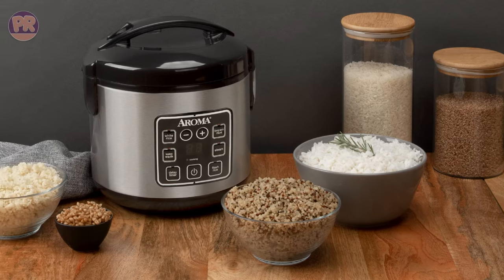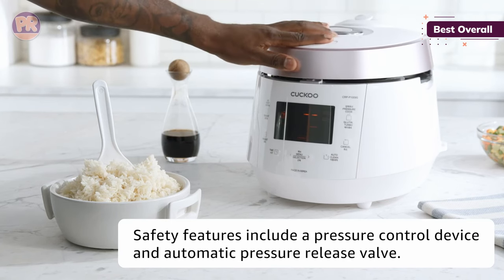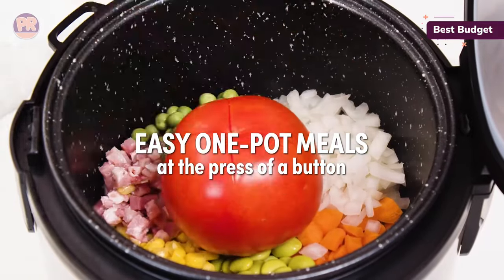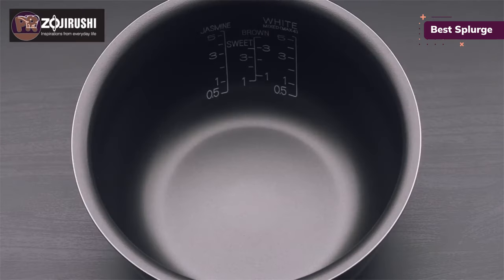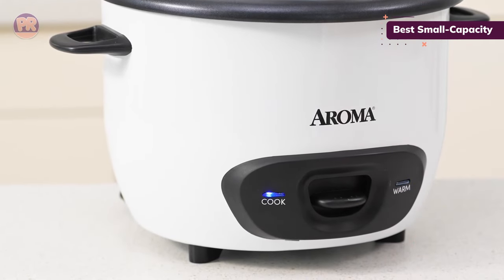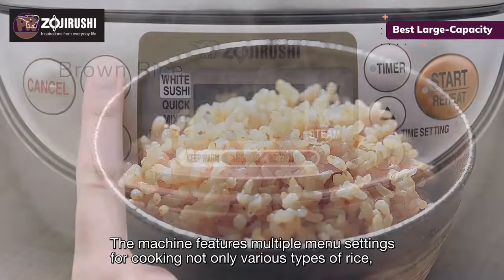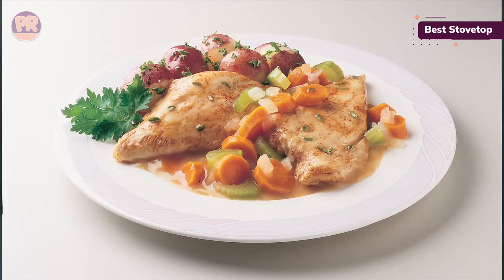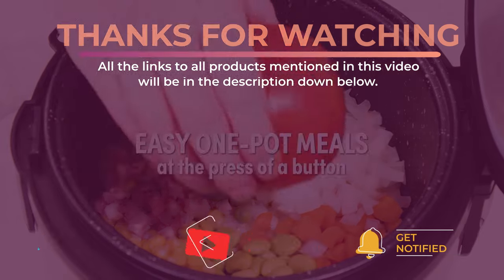Best Rice Cooker - Top 7 Best Rice Cookers in 2024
Choosing the best rice cooker can be hard, especially with so many options available in the market, and you may get puzzled and confused about which rice cooker is best for your needs. Well, in this video, we have compiled a list of some of the best rice cookers available in the market right now. We considered many factors including features, quality, and value, to narrow down our final picks for the top 7 best rice cookers available now.

👇 Links to the Best Rice Cookers We Mentioned in This Video:
#1.  CUCKOO Rice Cooker - B00XQEM2E4
#2.  Aroma Housewares Digital Rice & Grain Multicooker - B007WQ9YNO
#3.  Zojirushi Induction Rice Cooker & Warmer - B00VAG84O2
#4.  Aroma Housewares 6-Cup Rice and Grain Cooker - B0055FSN3Q
#5.  Zojirushi Micom Rice Cooker and Warmer - B006W22KF8
#6.  Presto 6-Quart Stainless Steel Pressure Cooker - B00006ISG6
#7.  Sistema 2.6L Microwave Rice Cooker - B00BTIVNT4

Chapters:
00:00 - Introduction
00:35 - Best Rice Cooker Overall
01:49 - Best Budget Rice Cooker
03:01 - Best Splurge Rice Cooker
04:29 - Best Small-Capacity Rice Cooker
05:36 - Best Large-Capacity Rice Cooker
06:58 - Best Stovetop Rice Cooker
07:52 - Best Microwavable Rice Cooker

We made this list based on hours of research and analyzing the opinions and criticisms of users and expert reviews, we were able to obtain a clearer vision of the best rice cookers in the market. We have listed them based in terms of quality, price, features, and more.

I hope you liked this video, and this information and options have helped you to know and select the right rice cooker for your needs.